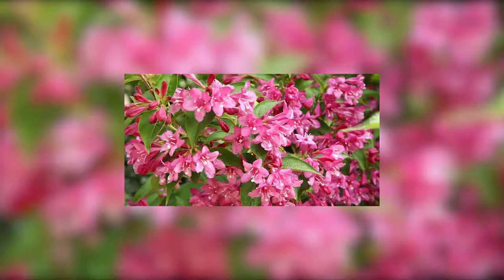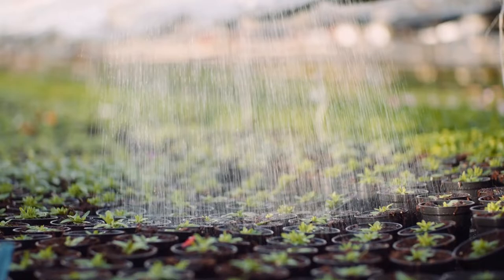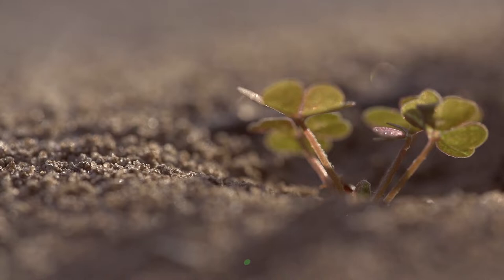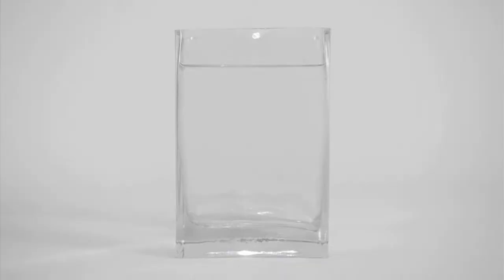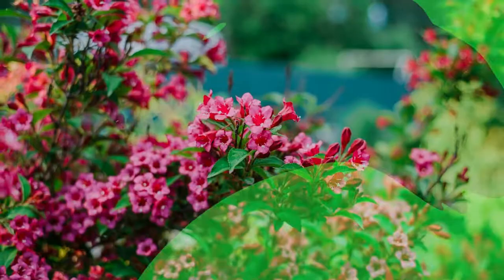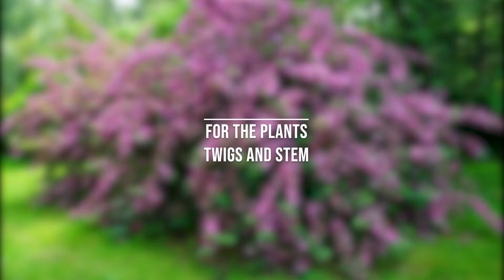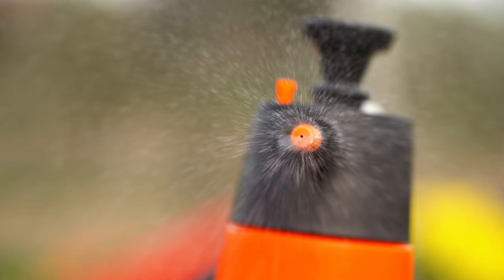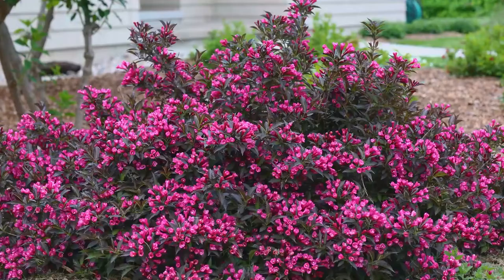Weigela Looks Dead? 6 Possible Reasons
Weigela thrives in moderately acidic to slightly alkaline soil. The soil should be moist but well-draining. Waterlogged soil can choke the roots and cause the weigela to look dead. Weigela is generally pest and disease-free, but there are a few common problems you might face with the weigela plant.

If your weigela looks dead, there are several reasons for this problem. It could be weather, watering, pruning, Twig Blight, Mealybug infestation, or even aphids. Learn more in this video for solutions to your weigela problem.